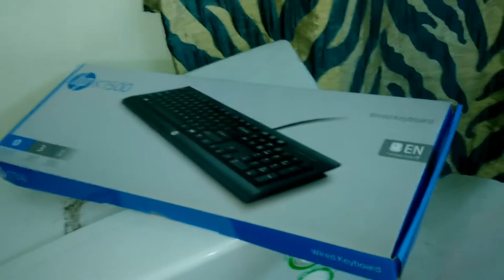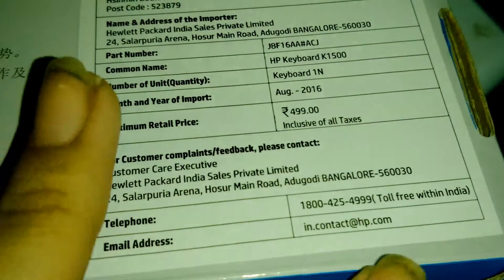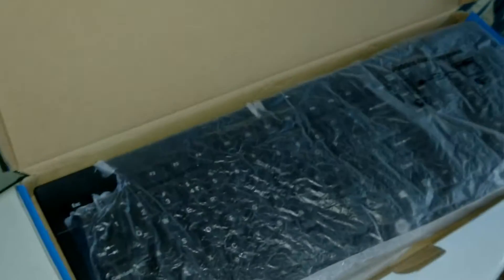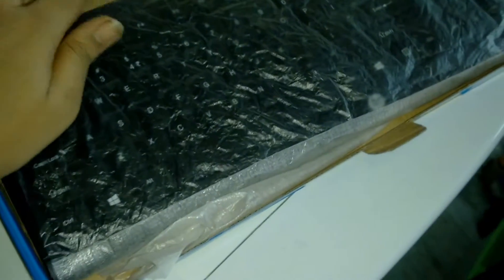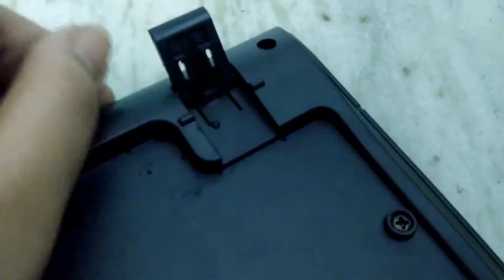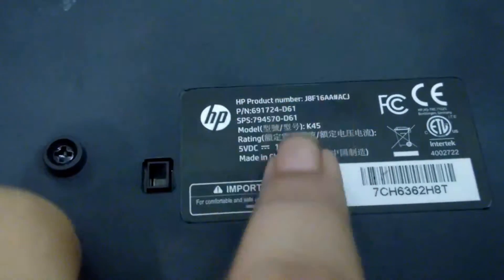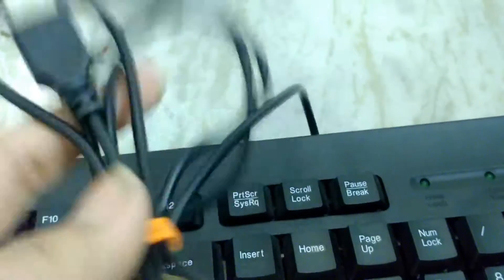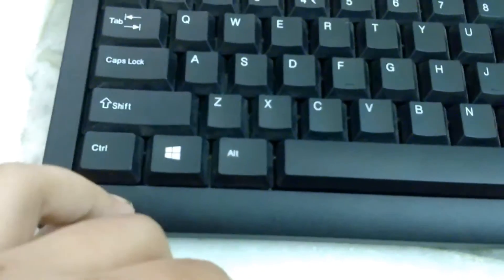Hp Budget Keyboard Review & Impressions